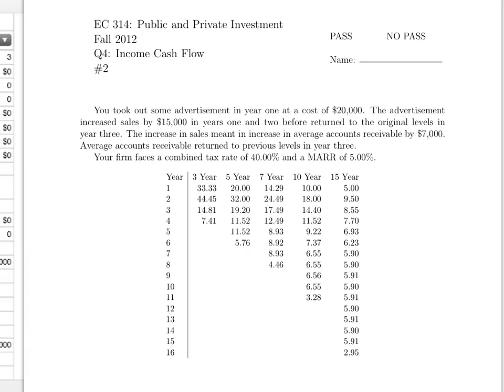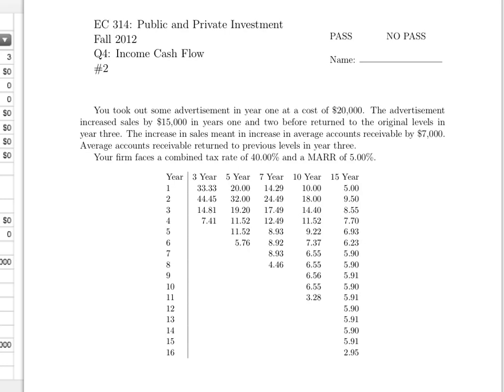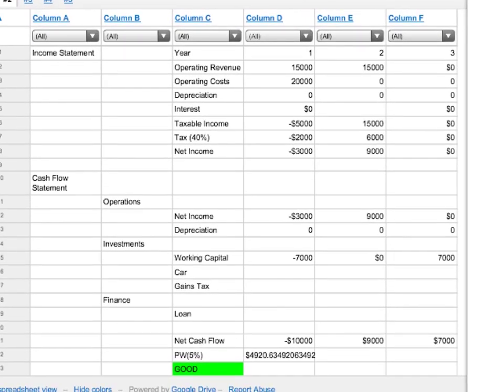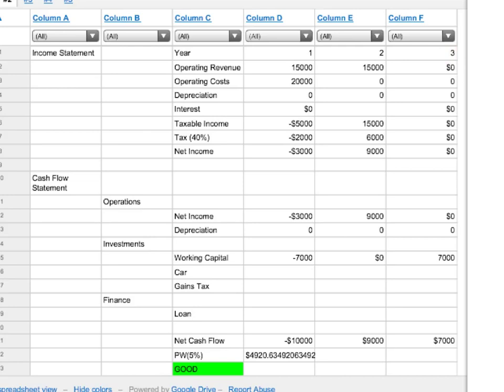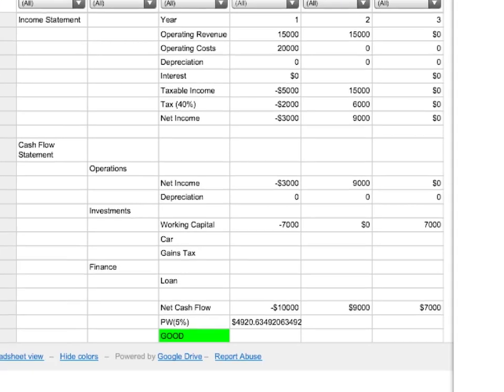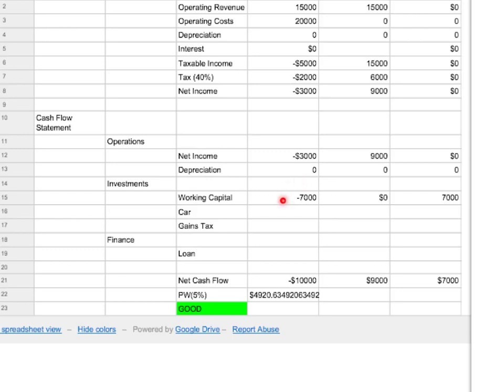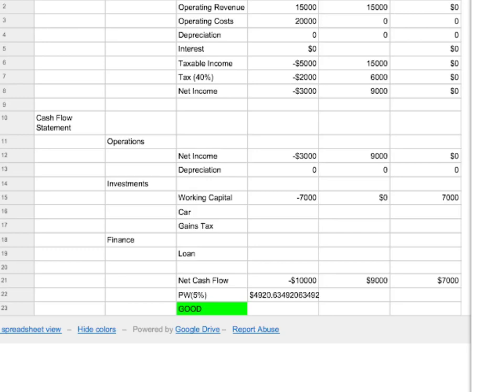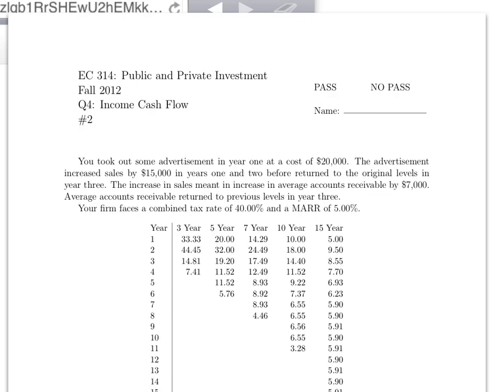Q4 #2 Fall 2012